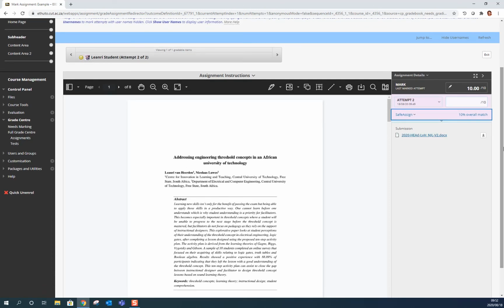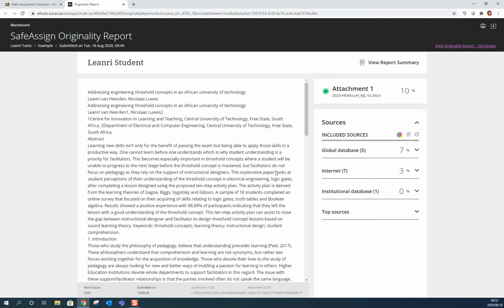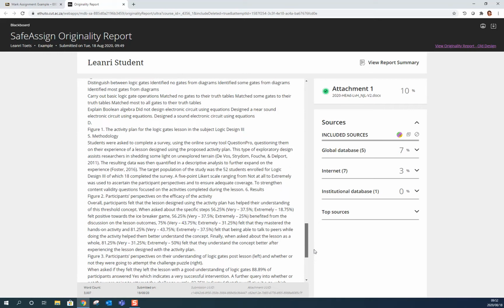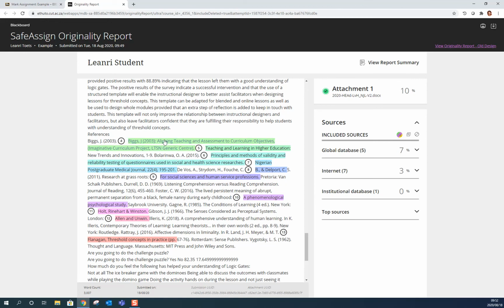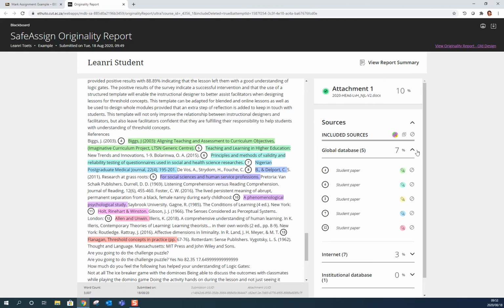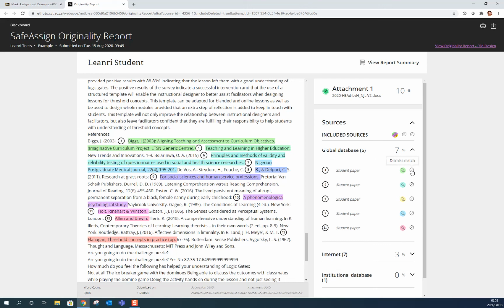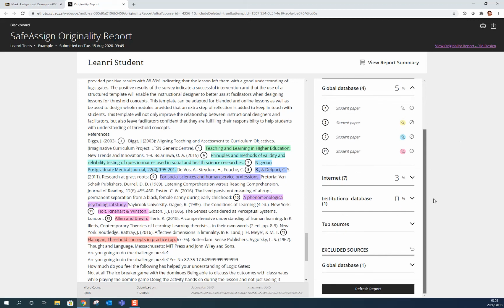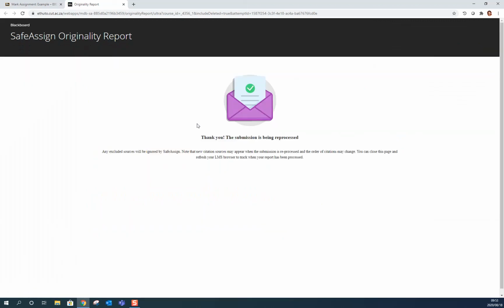Instructors: Excluding source in SafeAssign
How to exclude a source in the SafeAssign originality report. Handy if you forgot to exclude submissions from the database and you need to exclude the student's first draft.